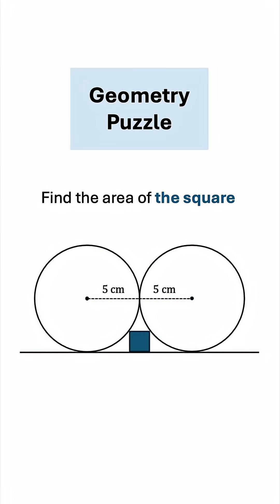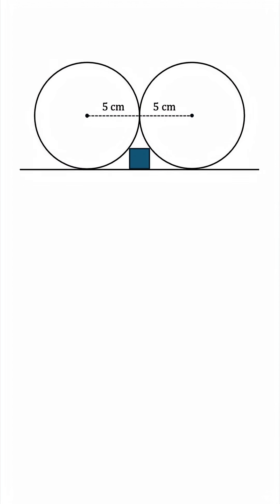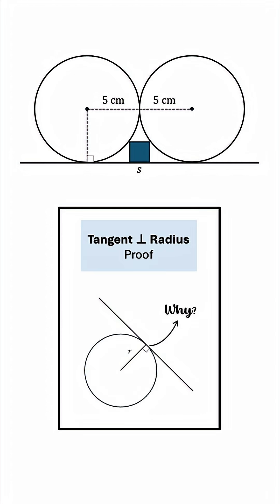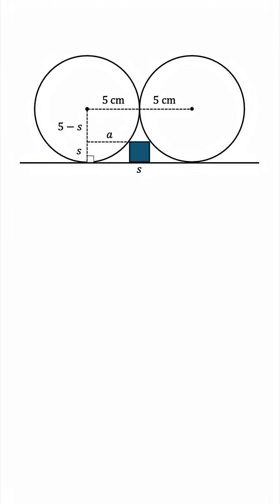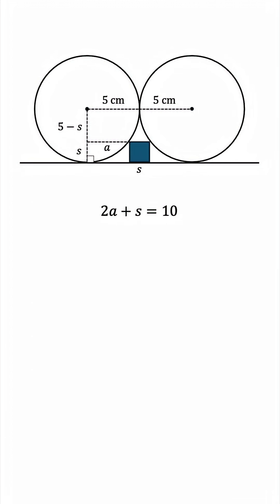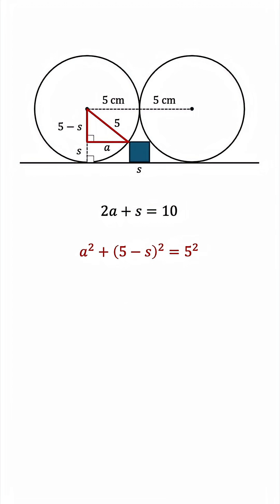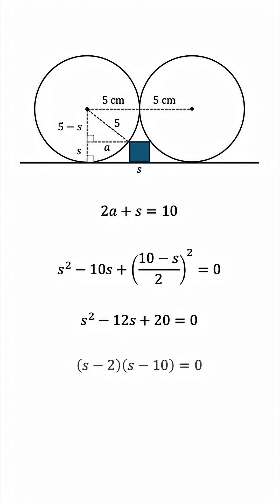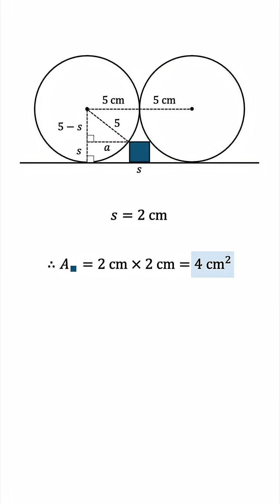Geometry Puzzle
A very interesting geometry puzzle.

The two circles, each of radius 5 cm, are tangential. The line is tangent to both circles, and the circles barely touch the square at two adjacent vertices. Find the area of this square.

There are alternative methods to solve this problem, so if you have a different solution, make sure to comment it below.